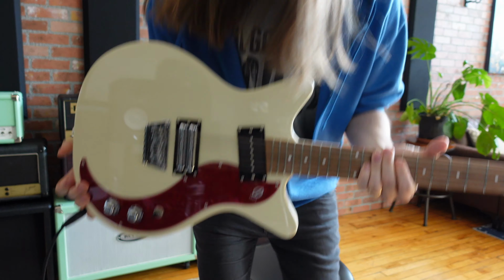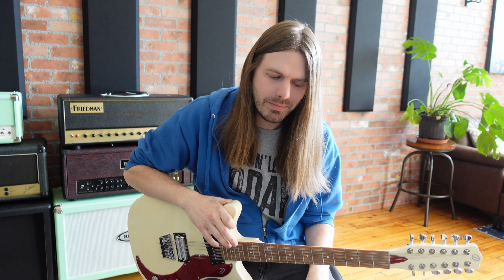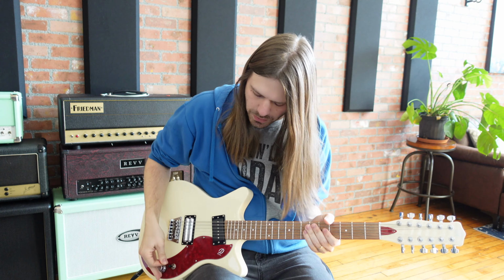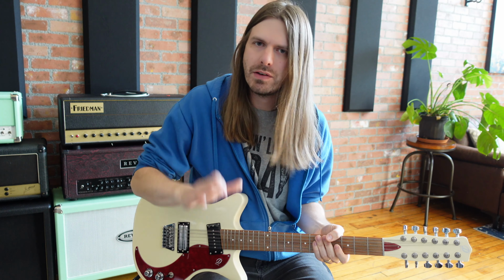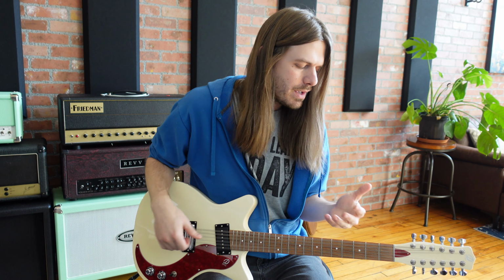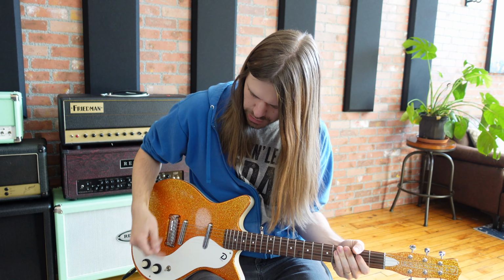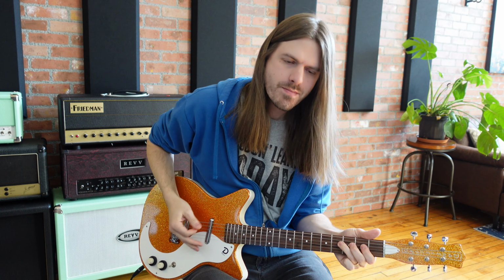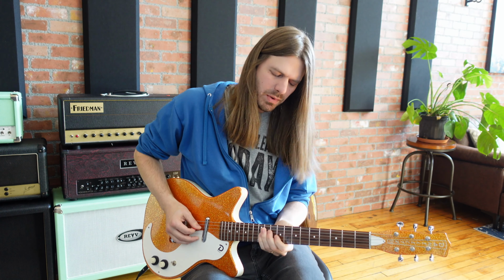Some Guitars Are Cooler Than Others!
Hey gang,
   I thought today we could chat about a couple guitars that to me are just plain cool. I'd be curious to hear what you think about Danos or other funky guitars you own.